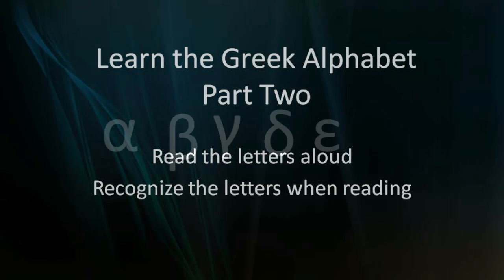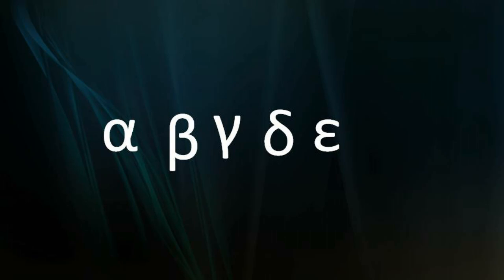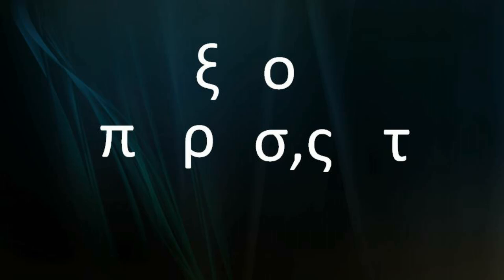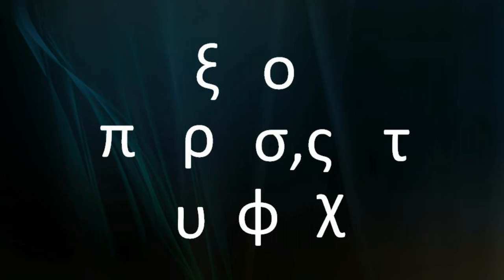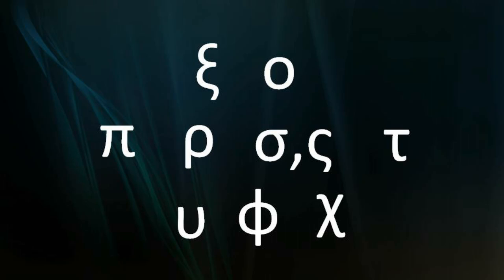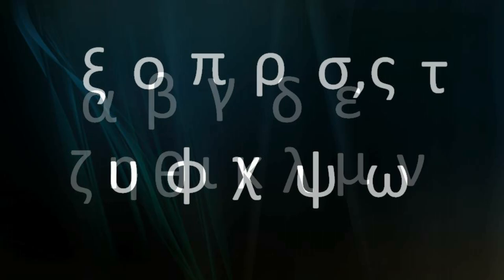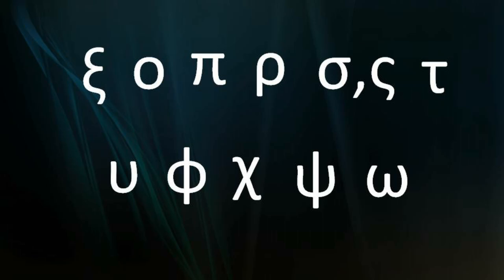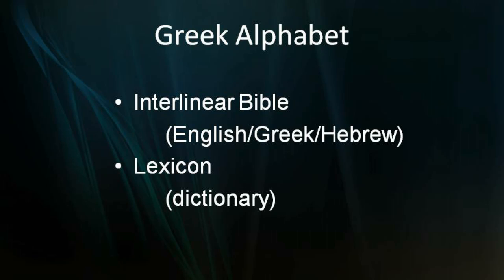Learn the Greek Alphabet Part 2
Start learning Biblical Hebrew today! Our brand new "Reading Biblical Hebrew for Beginners" Online Course is now available for only $35! PARTNERS: Check your e-mail for a special price of $25!

This is Part 2 of a 2-part video that teaches the Greek alphabet of the New Testament. Dr. Anne Davis explains that all English translations are a form of interpretation. By learning the Greek alphabet, you will be able to recognize and understand key Greek words in the New Testament.